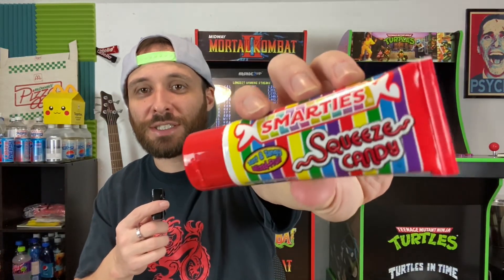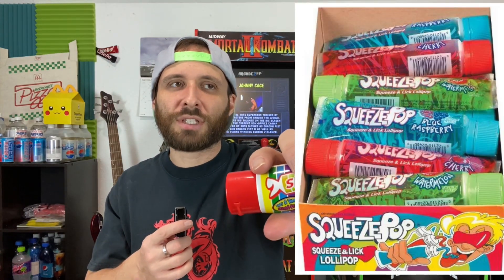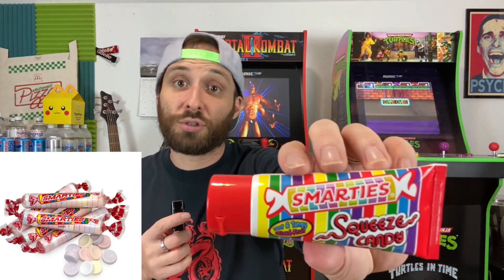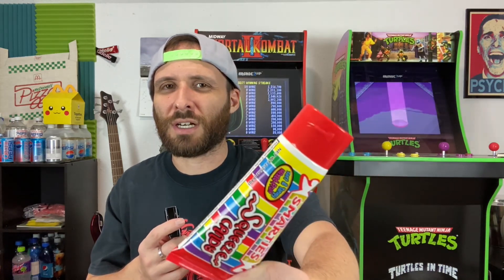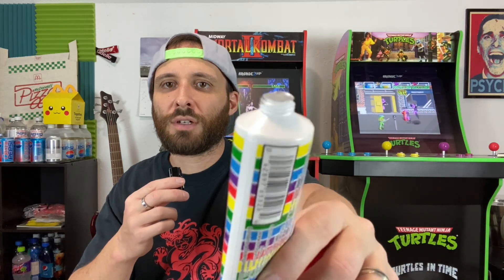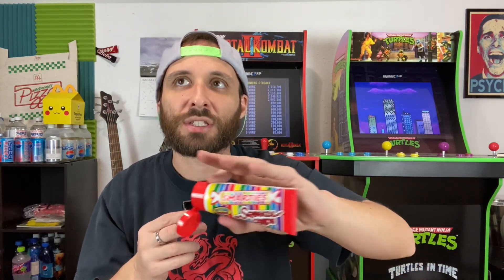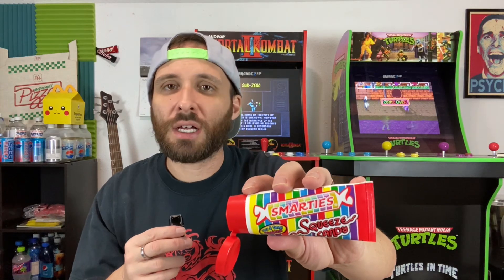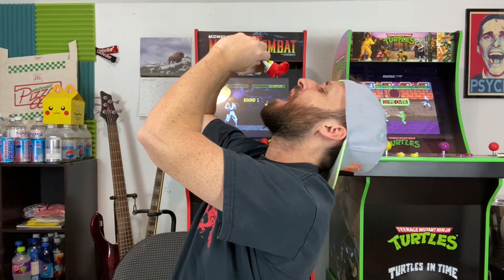Smarties Squeeze Candy BLEW ME AWAY | Review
Smarties Squeeze Candy…it’s probably been passed up so many times, no matter how colorful the packaging is and how exciting it may look, people bypass it to grab a plain Hershey bar or a Twix.

But what if I told you that the stuff you’ve been passing up is absolutely liquid gold enjoyment?

Smarties you may ask? Then you may say you don’t like smarties. Well, give this tube of solid enjoyment change your mind! Or if you dare to…

I bought this on a whim not thinking much about it, then I finally decided to review this and well, watch the video to find out what happens next!